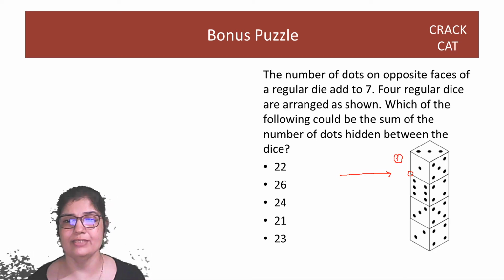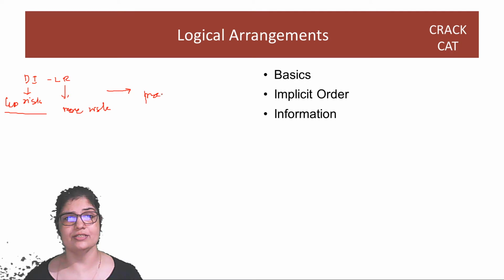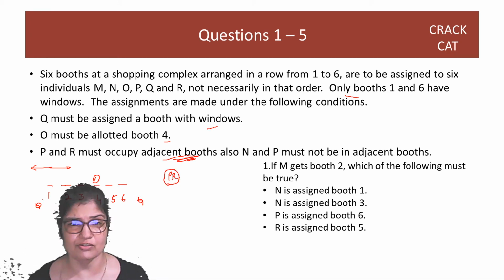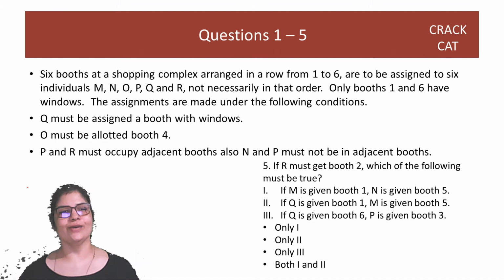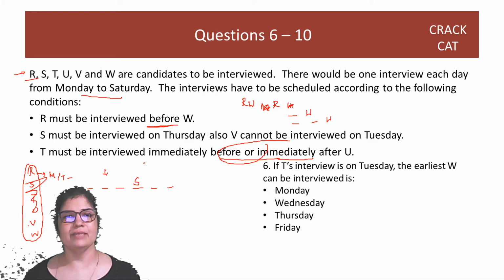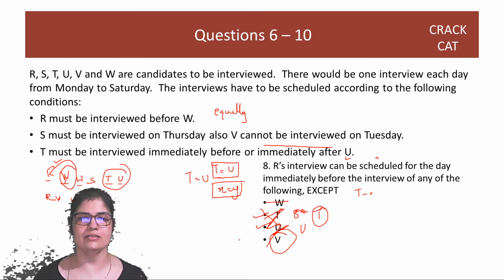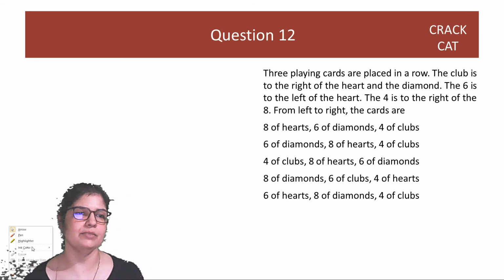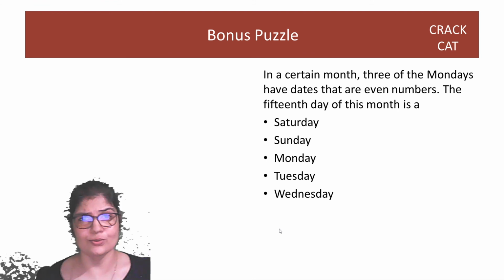CAT 2020 : Logical Reasoning and Concepts By Munira Lokhandwala (L2)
Munira Lokhandwala, a serial CAT 100 percentiler 2 times, IIM-C alumnus and CAT preparation coach for over 20 years shares her road map to ace CAT 2020 in less than 115 Days.